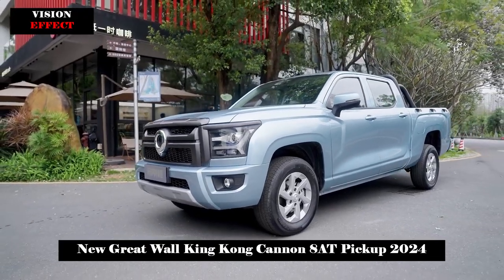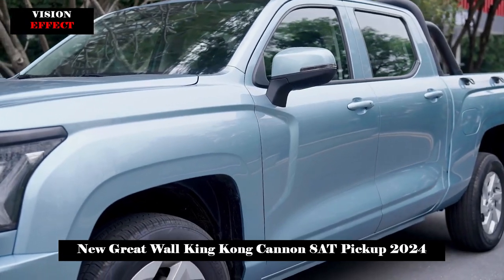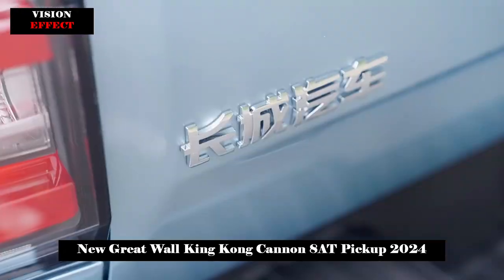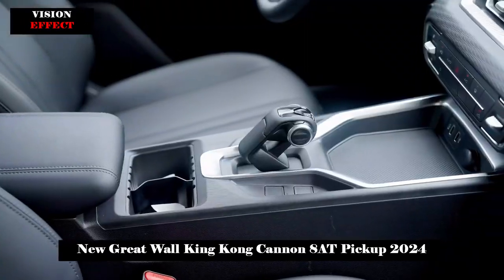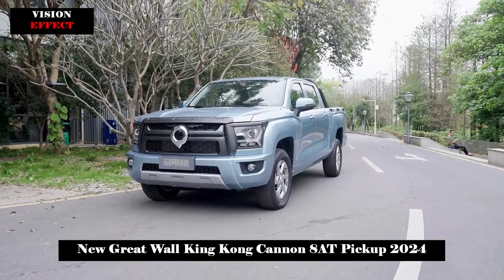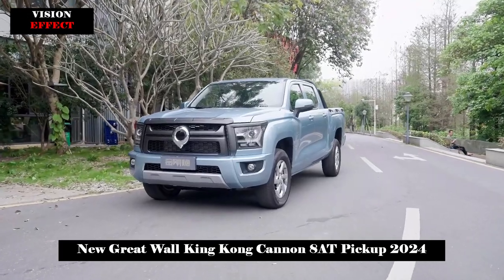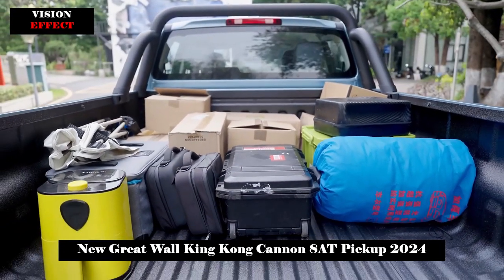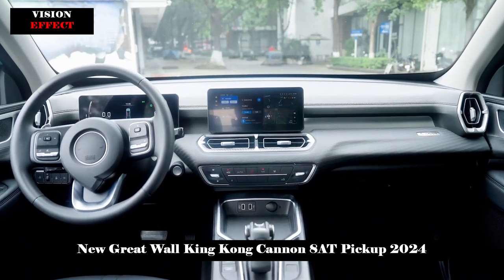Available on March 29, Starting from 99,800 Yuan | New Great Wall King Kong Cannon 8AT Pickup 2024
On March 29, Great Wall's King Kong Cannon launched a new model. The biggest feature of this model is the use of ZF's 8AT transmission. The newly launched models are all 2.0T+8AT power combinations, and the official guide prices are 99,800-126,800 yuan.

Let us note that the elite type is divided into standard case, long case and flat case. Pilot type has only flat case models in the market.

The newly released King Kong Cannon 8AT continues the classic elements of the current model in the appearance design. The polygonal grille design is paired with thick black stripes, creating a strong sense of power. The headlights connected to the front grille were darkened. The lower casing adopts a three-section design, the fog lights and air intakes have rough shapes, and the silver gray skid plate on the front lip highlights the hard-core off-road style.

The side lines of King Kong Cannon 8AT are relatively straight, with a classic double-row design, and the wheel arches and side skirts have rigid shapes. The tail design is simple and elegant. The vertical placement of the taillight group has a strong internal structure and three-dimensional effect. The lower surrounding bumper also functions as a boarding ladder.

The 8AT model will offer three options: standard case version, long case version and flat bed version. Different versions vary in body size and cargo case size to meet the needs of different consumers.

In terms of interior, the new model adopts a family-style design, equipped with a three-spoke multi-function steering wheel, full LCD instrument cluster, hanging central control display and electronic gear knob.

Finally, in terms of power, the new pickup continues to be equipped with a 2.0 T diesel engine or a 2.0 T gasoline engine with a maximum horsepower of 163 PS and 190 PS and a maximum torque of 400 N m and 360 N m respectively. The transmission system is converted to an 8-speed automatic transmission, providing 2WD or 4WD. The suspension part adopts the common front double wishbone independent suspension + rear leaf spring non-independent suspension combination.